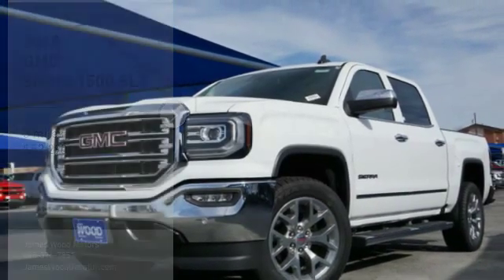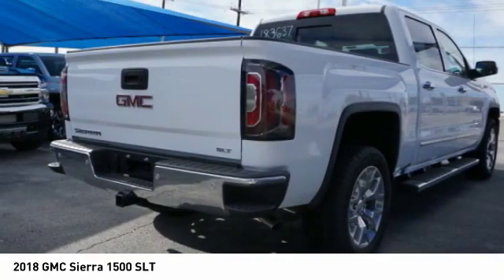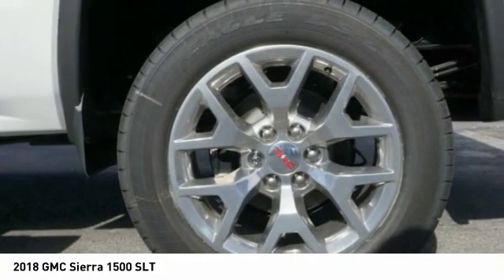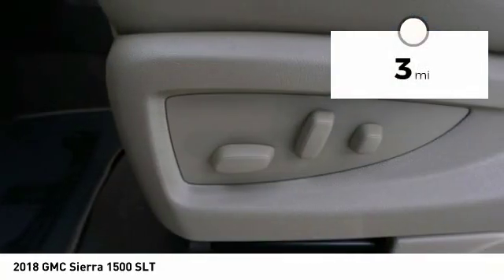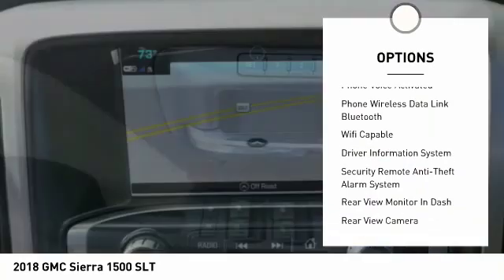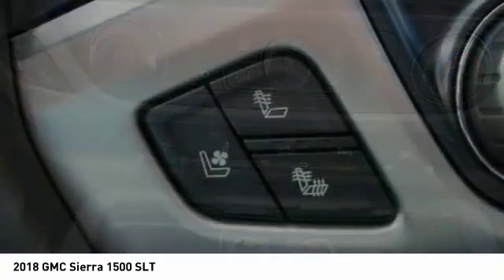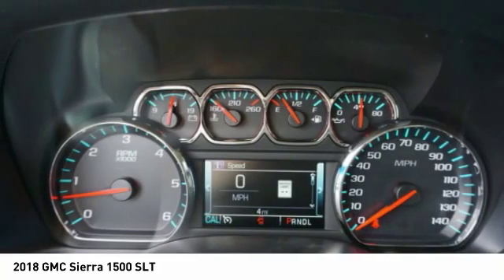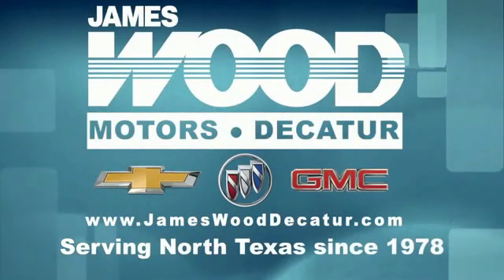2018 GMC Sierra 1500 Decatur TX 183637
2018 GMC Sierra 1500 SLT

2111 US HWY 287 South

This 2018 GMC Sierra 1500 SLT features a remote starter, backup camera, Bluetooth, braking assist, dual climate control, hill start assist, stability control, traction control, premium sound system, and a MP3 player and may just be the car you've been waiting for.  It has a 8 Cylinder engine.  We're offering a great deal on this one at $52,290.  Stay safe with this crew cab's 5 out of 5 star crash test rating.  Flaunting a charming white exterior and a cocoa/dune interior, this car is a sight to see from the inside out.  Interested? Don't let it slip away! Call today for a test drive.  Come see our new inventory of New Chevrolet, GMC and Buick models plus our large inventory of certified pre-owned vehicles. We're your family owned and operated, celebrating 40 years of serving North Texas. Our Decatur Chevrolet, Buick and GMC dealership, located at 2111 US HWY 287 South in Decatur, Texas. Our team will be more than happy to help you find the most suitable vehicle for your family along with the best deal available.